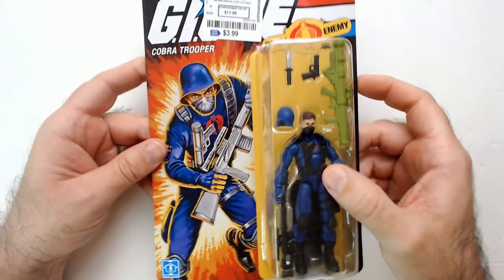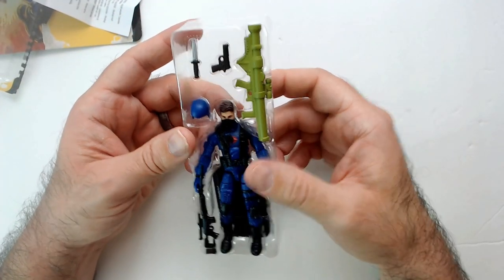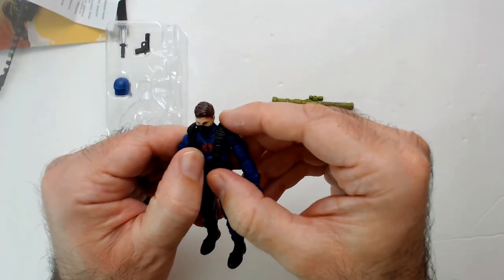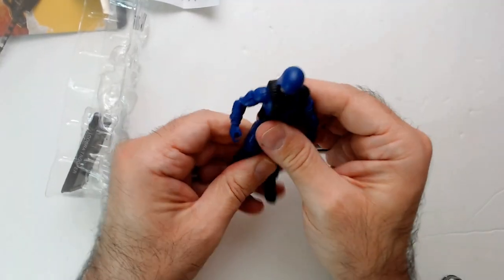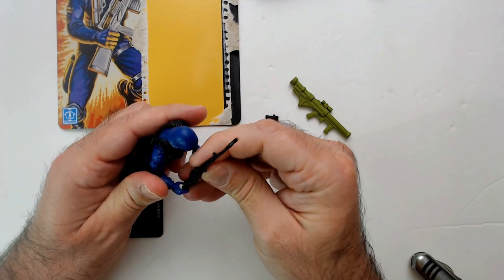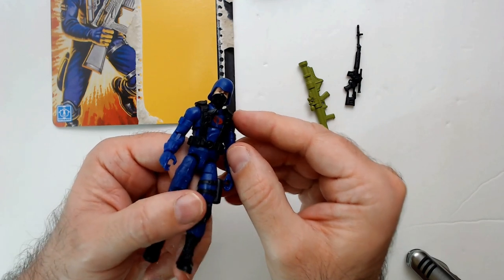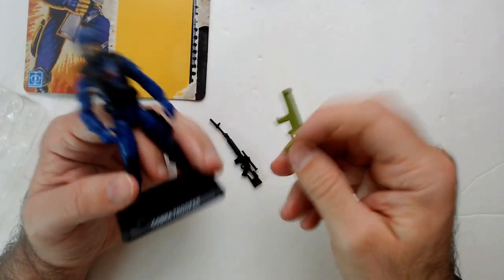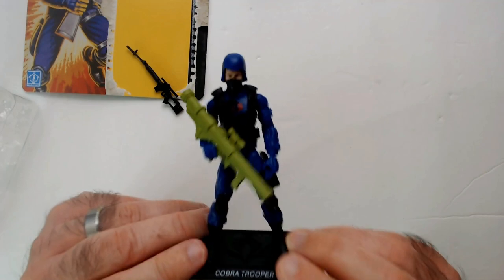Cobra Trooper Review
Figure review